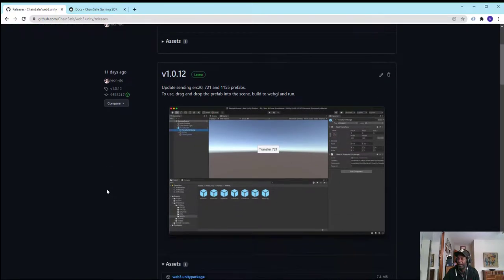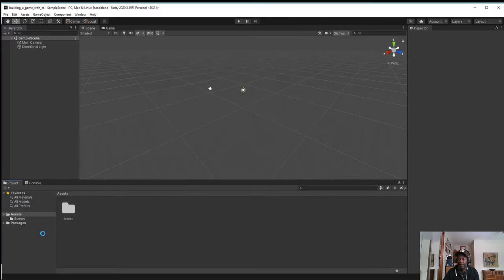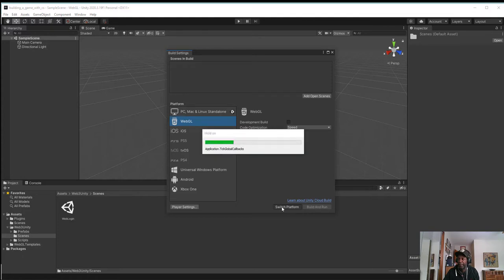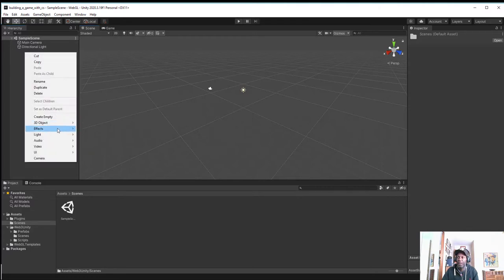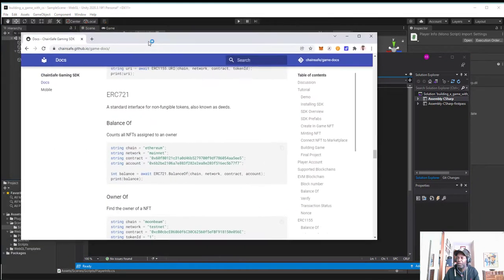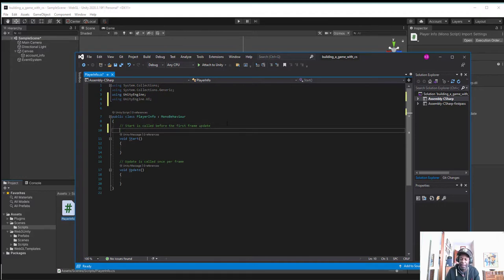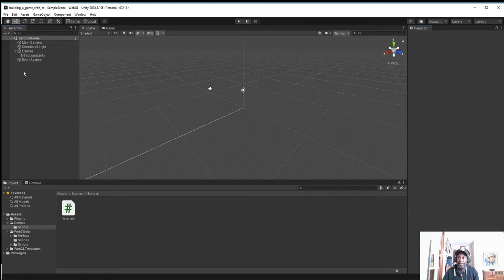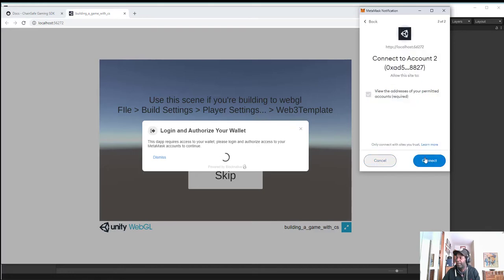ChainSafe Gaming SDK Tutorial: How to display MetaMask account information in-game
In this tutorial, Kwame Bryan (Developer Relations and Community Manager on the ChainSafe Gaming SDK team) will demonstrate how to wire up a game built in the Unity engine with the ChainSafe Gaming SDK in order to display MetaMask account information in-game.